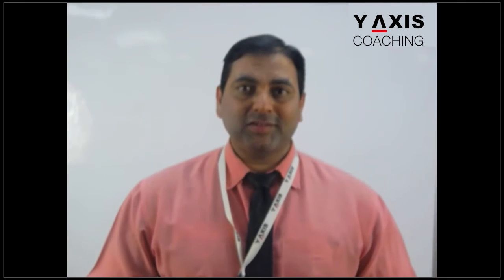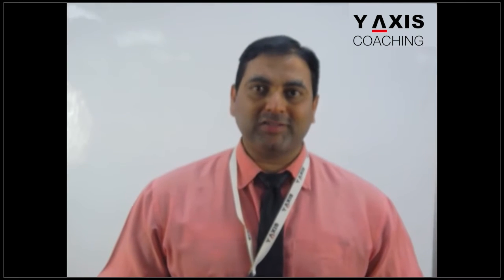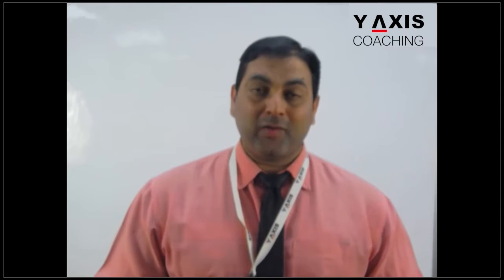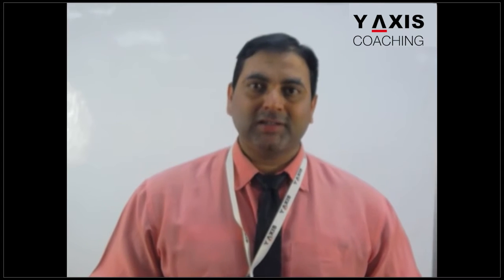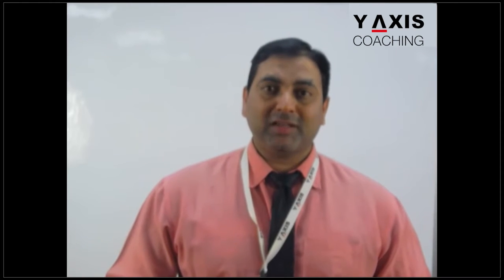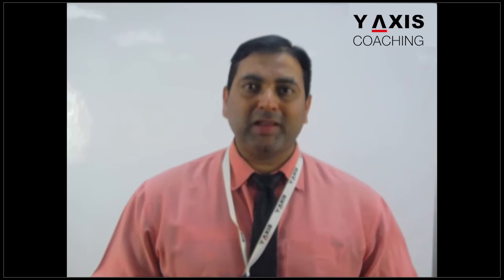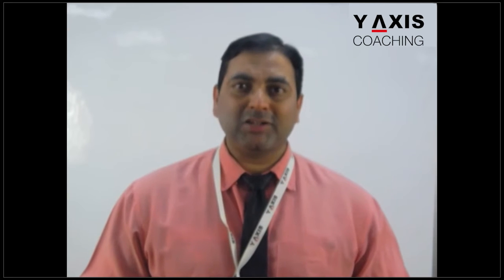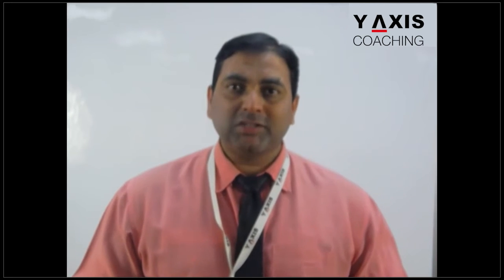IELTS Coaching Tips on writing formal, semi-formal and informal letters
Mr. Jackson, an IELTS coach from Y-Axis Coaching, shares with you tips on writing formal, semi-formal and informal letters as part of the Writing Task 1 in the exam.